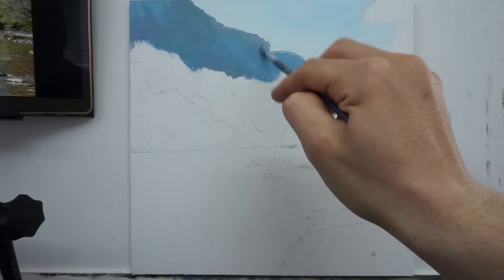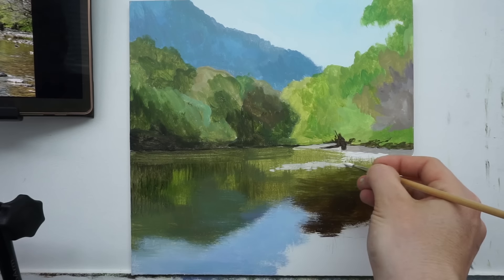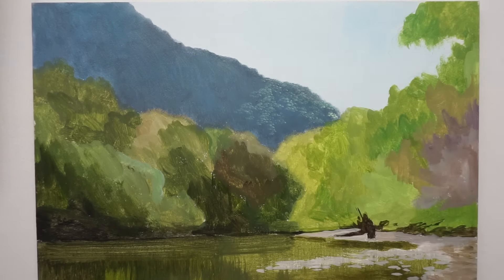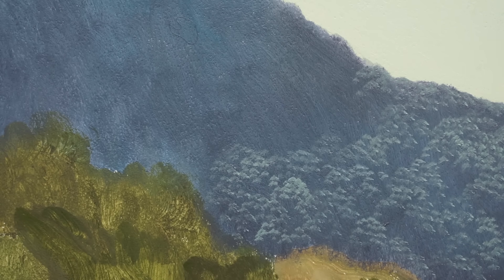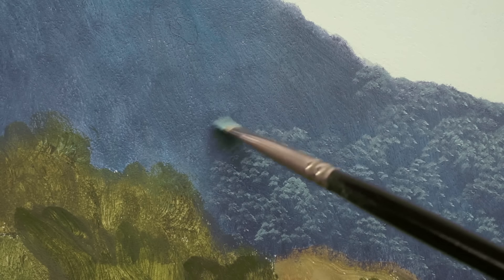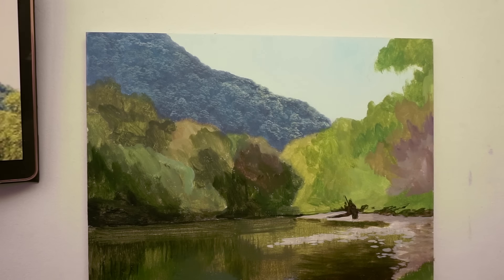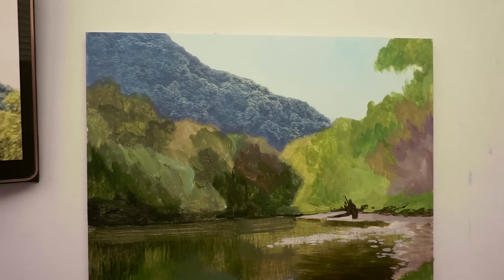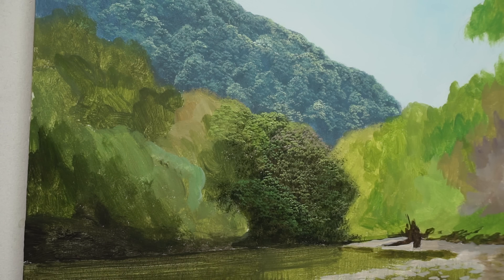#6 Landscape Painting Techniques On Panel | Oil Painting Tutorial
In this oil painting tutorial I'll show you landscape painting techniques on panel. I'll take you through my process of painting a landscape scene on a 12 x 12 inch panel using oil paint. You'll see what brushes I use and how to mix oil colours for landscape painting.

I'm a professional landscape artist with over 20 years of experience in oil painting. My YouTube Channel is dedicated to helping people learn how to paint in oils. I really believe that everyone can learn how to paint!

MY BRUSHES
Professional Set: